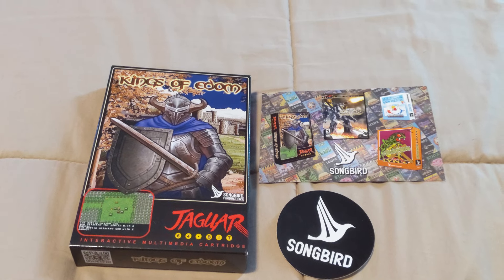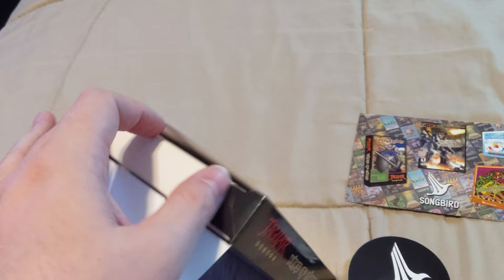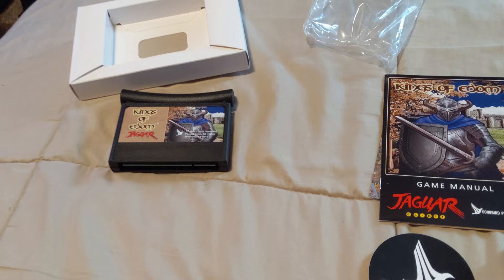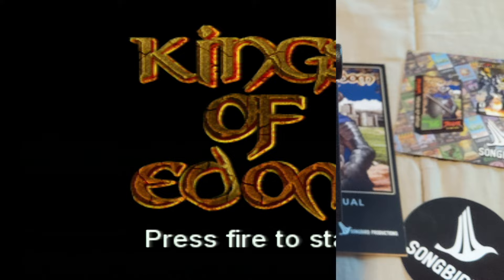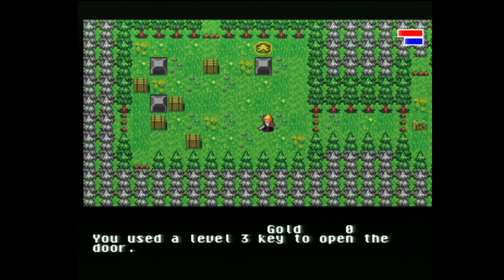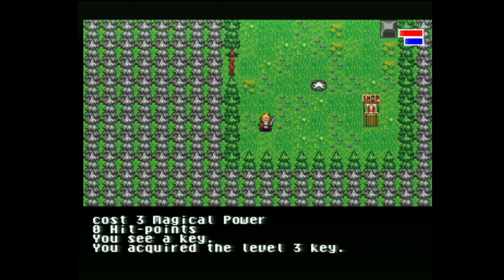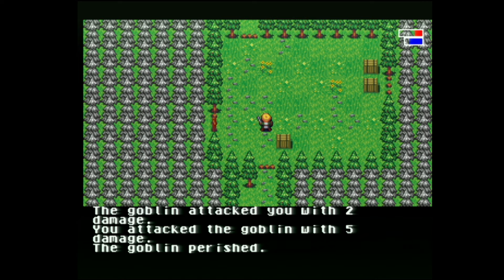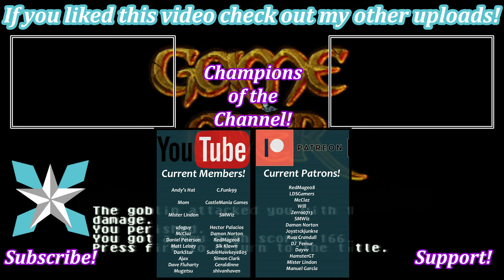Kings Of Edom Unboxing/Impressions - A New Atari Jaguar Game In 2021!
RedMage08, LDSGamers, McClaz, Zerro0713, SMWiz, Joyst1ckjunk1e, Damon, Will, Russ Crandall, DJ_Femur, Dayvv, Mister Lindon, HamsterGT, and Manuel Garcia

KingsofEdom AtariJaguar newgame unboxing